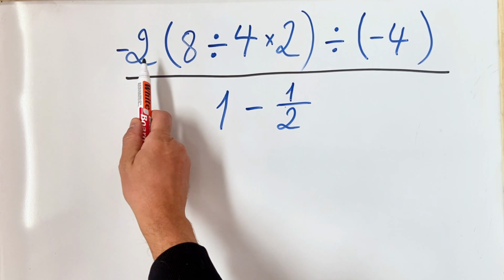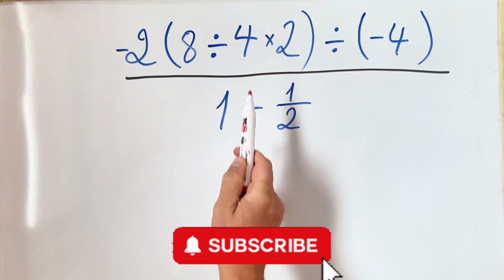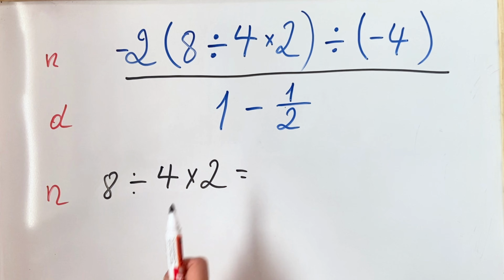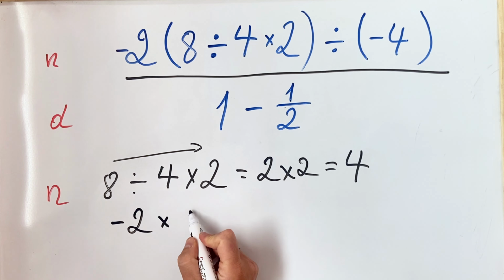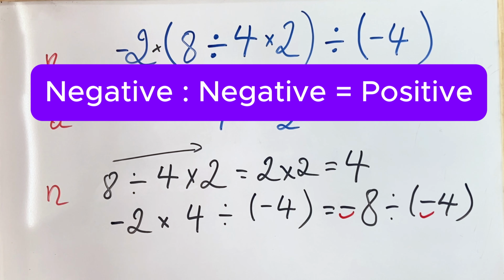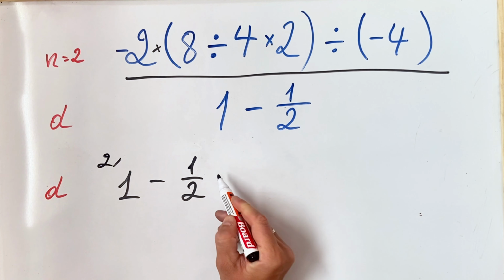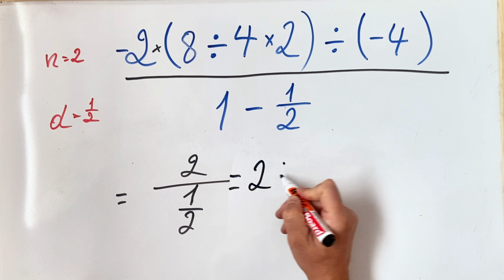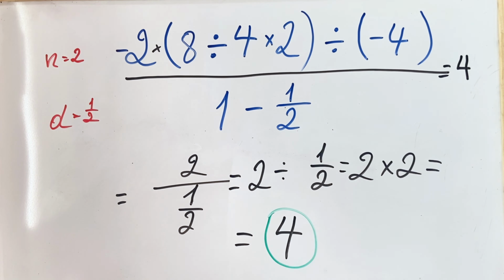Try Solving This PEMDAS Equation Without a Calculator!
This video provides clear math help, walking through a complicated equation that includes parenthesis, fractions, and negative positive numbers. It clearly demonstrates division and multiplication in order, making sure to follow PEMDAS.

This equation is a true boss-level test and covers division and multiplication with both positive and negative positive numbers!

This problem mixes negatives, fractions, nested parentheses, and division.

What you’ll learn:

- How to break down complex, nested operations
- Dealing with negatives and double division
- The right way to handle fraction division (and why so many people get it wrong)
- Solving the numerator and denominator
- Step-by-step logic to avoid sign errors and mental traps

Can you untangle all the layers and get the correct result?

Perfect for algebra students, PEMDAS fans, or anyone who loves an extreme math challenge.